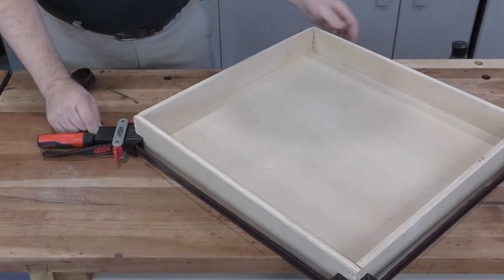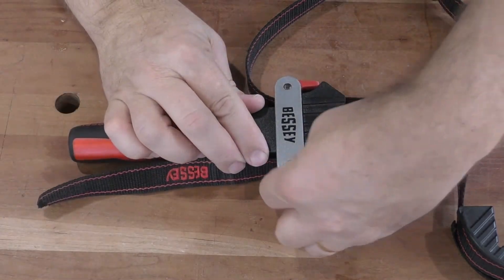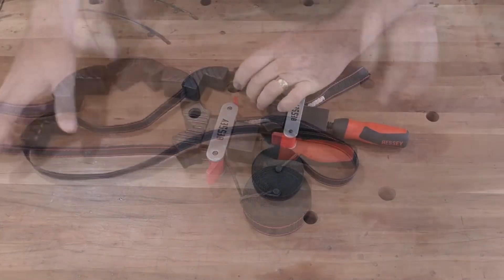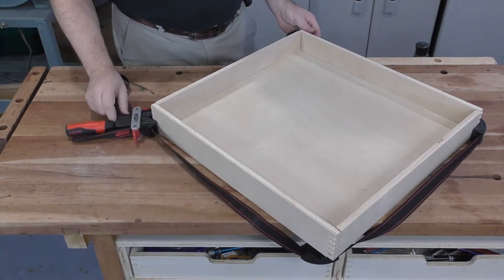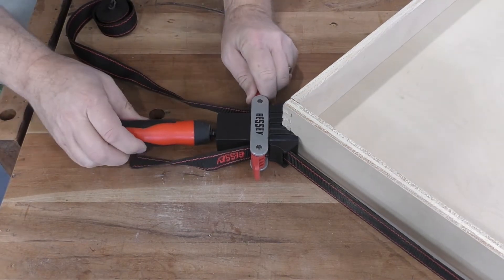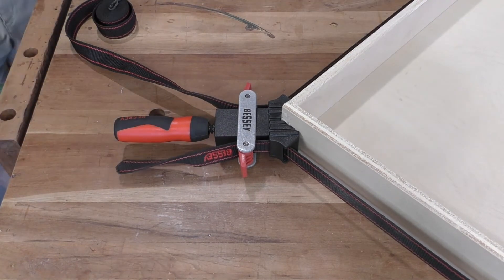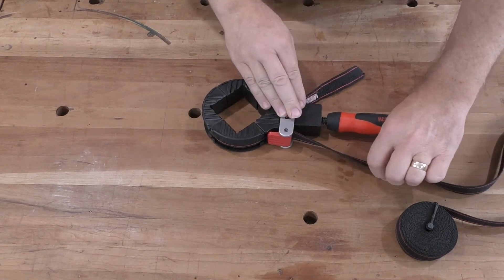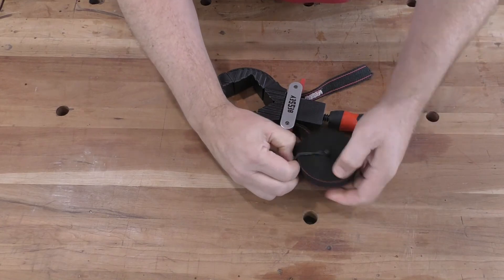How to Use Your VAS400 strap clamp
Tips on using BESSEY's VAS400 strap clamp